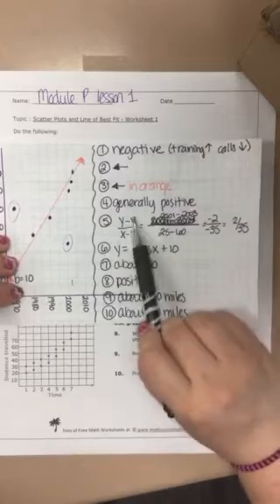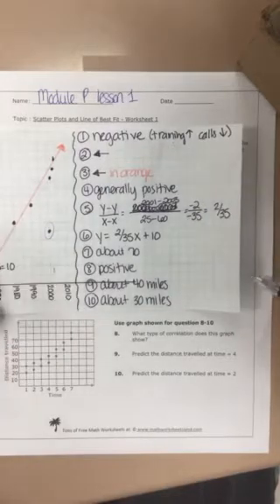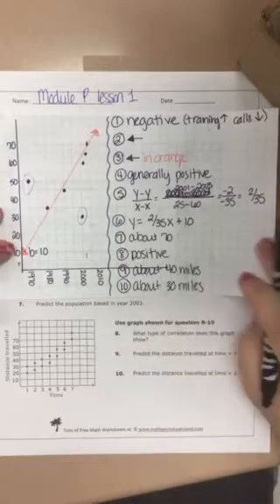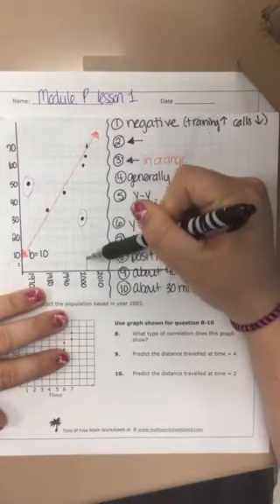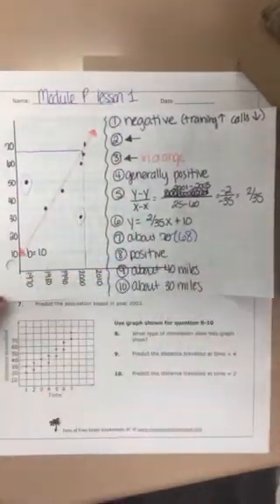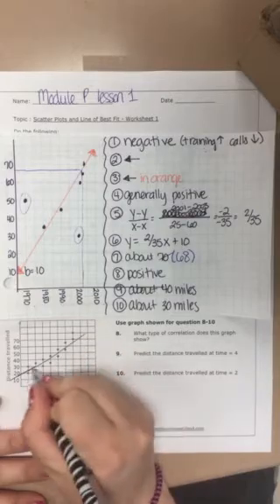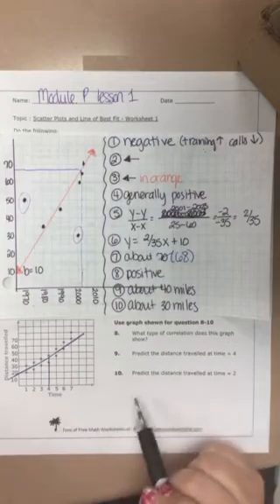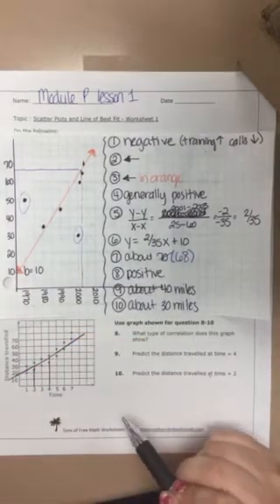Mod P lesson 1 answers to independent practice